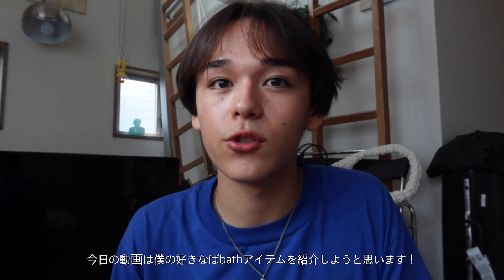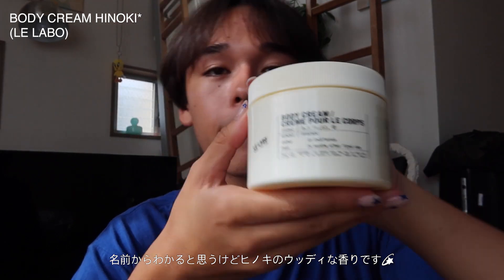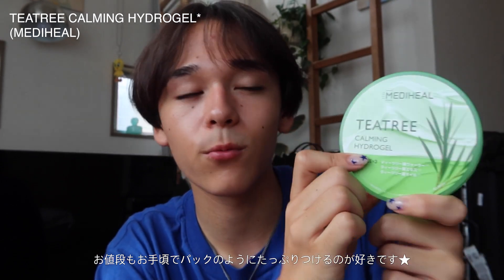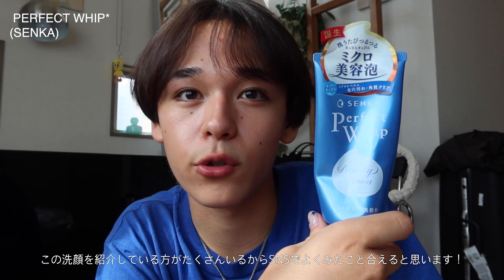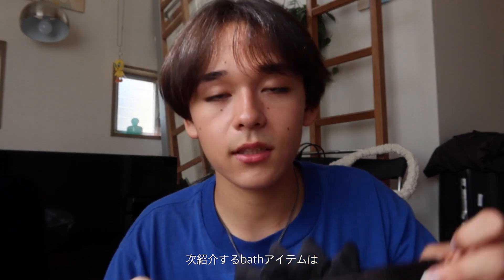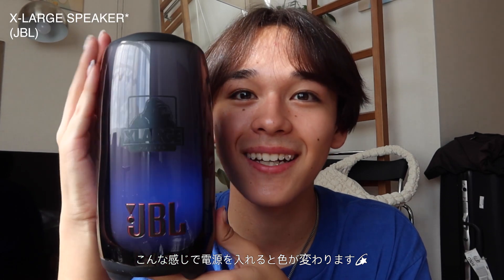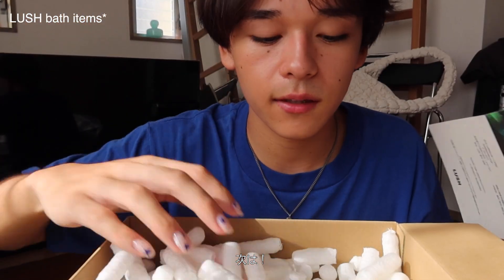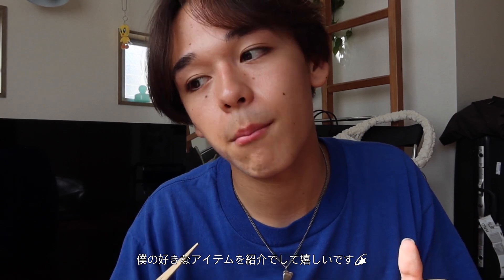bath items u should get!! | かいあん Kyanlm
📧 contactKyanlm.com

(Kyanlm)

(Kyanm0503)

BGM

team kyan
edit：kim narae